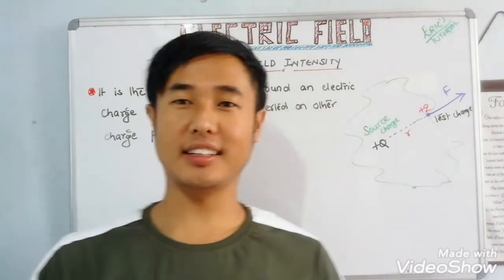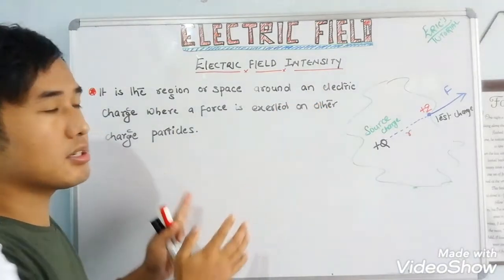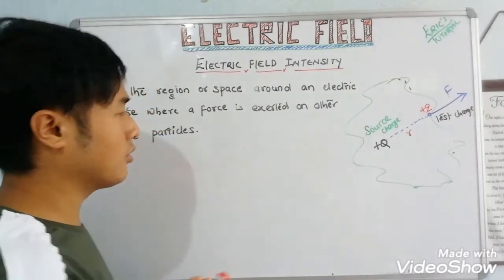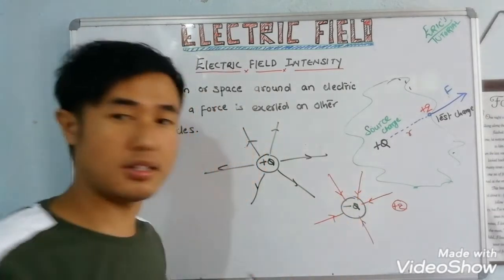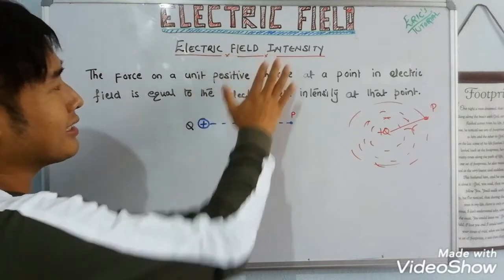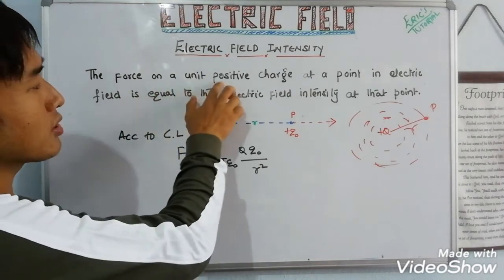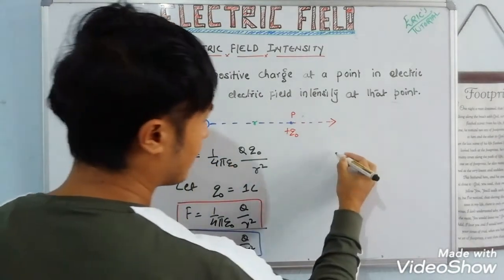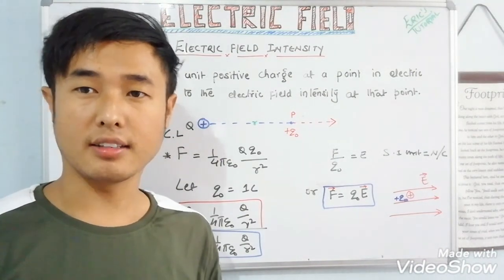🔴6.Electric field and electric field intensity | video in NEPALI | ERIC'S TUTORIAL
Electric field is the space or region around an electric Charge where a force is exerted on other charge when brought near to it.

The force on a unit positive charge at a point in electric field is equal to the electric field intensity at that point.